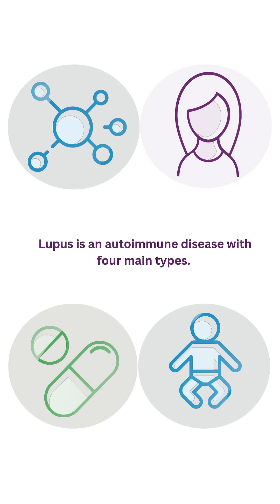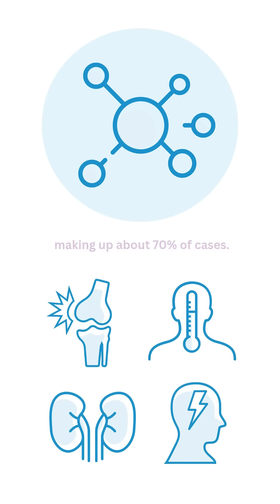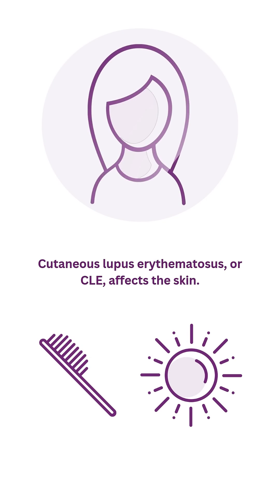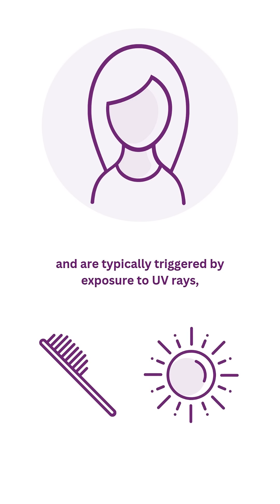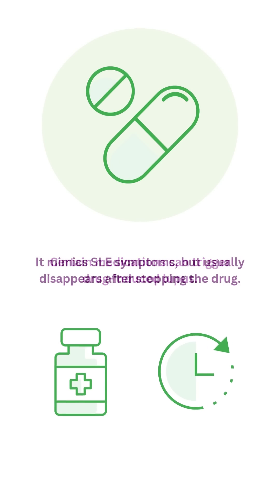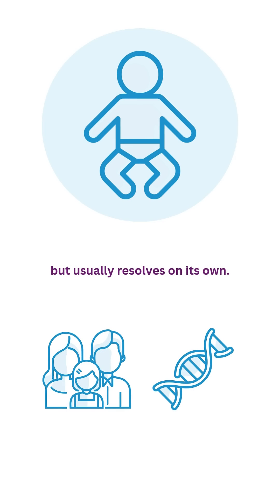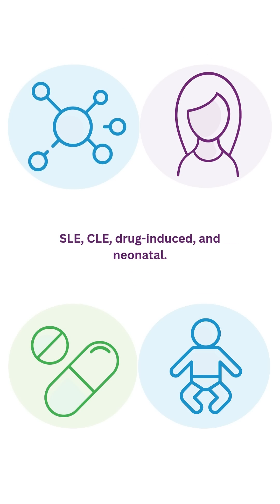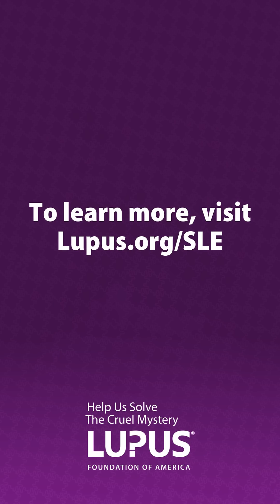The Four Types of Lupus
DYK there are four different types of lupus? 💜 From the most common form, systemic lupus erythematosus (SLE), to types that affect the skin, result from certain medications, or even appear in newborns—understanding the differences is key to better care and awareness. 🎥 Watch the video to learn more about each type and how they affect the body.

💬  Which type of lupus are you most familiar with? Share in the comments!